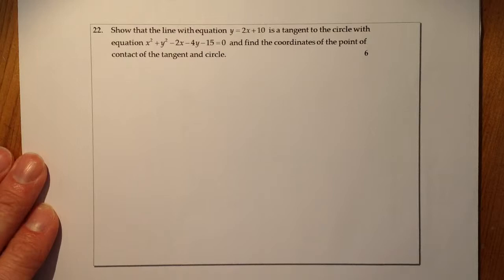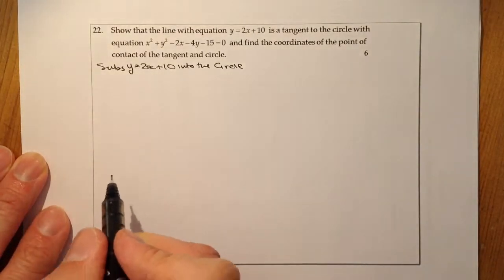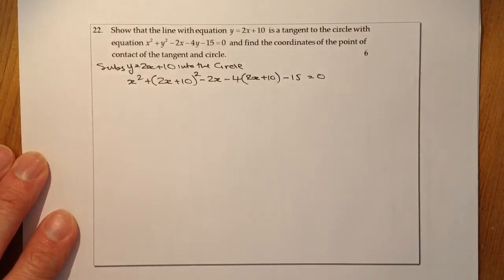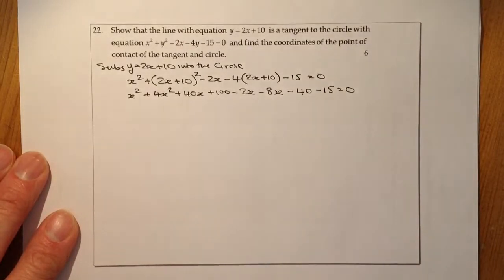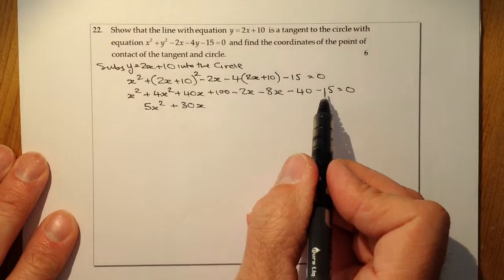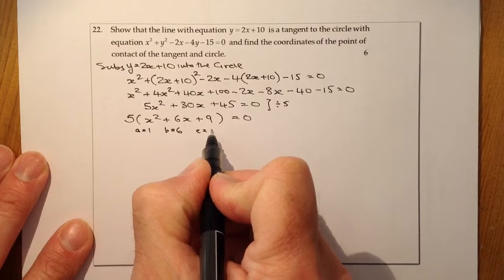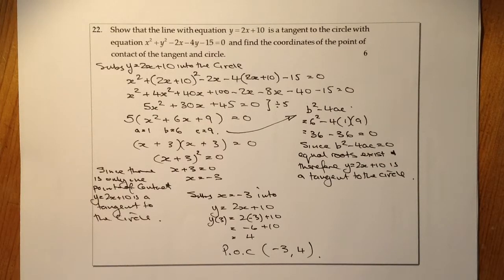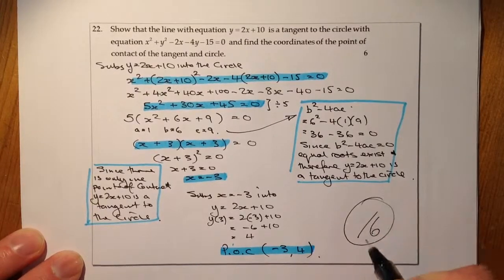Higher Hwk PaperE Q22 POC of Tangent to a Circle